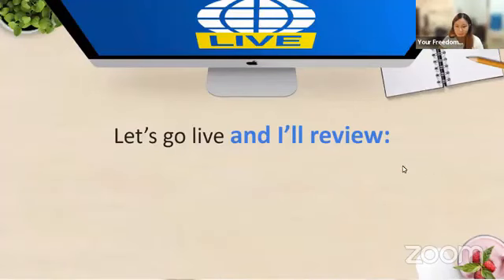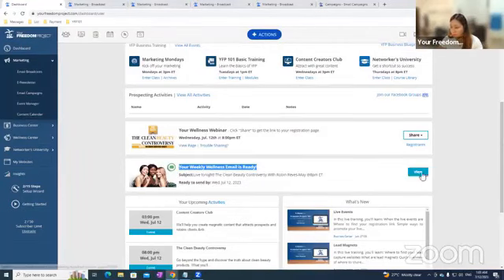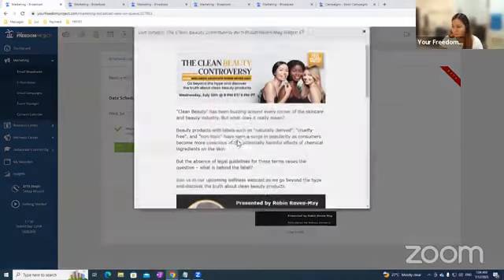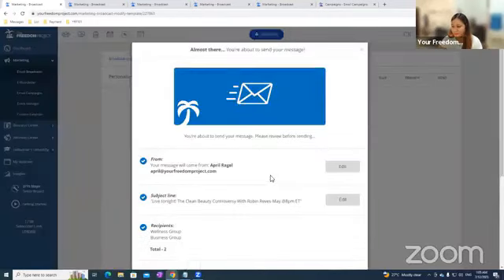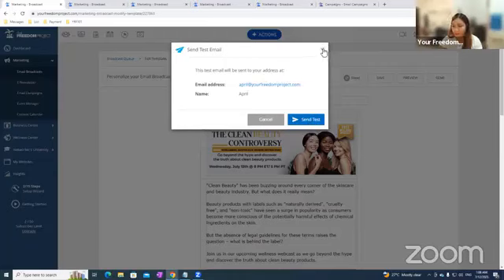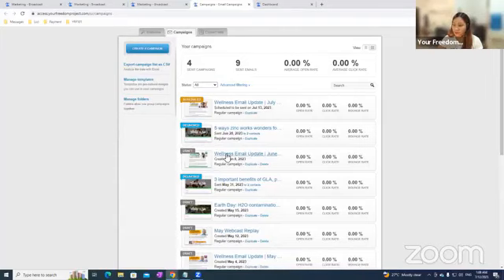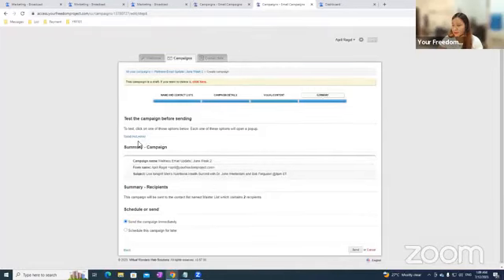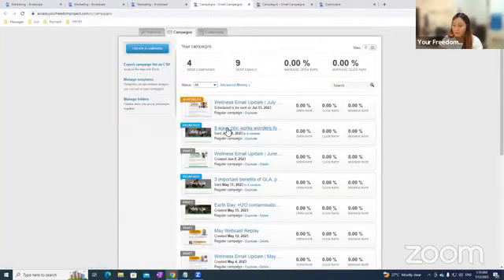Weekly Wellness Broadcast | YFP 101 - Basic Training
Learn the basics of Your Freedom Project.

A 30-minute Your Freedom Project 101 training session to help you get set up, use the system and the core features, and more.

In this training, you'll learn:

- Send your weekly wellness broadcast emails
- Find your latest broadcast for the week
- Edit your wellness broadcast emails